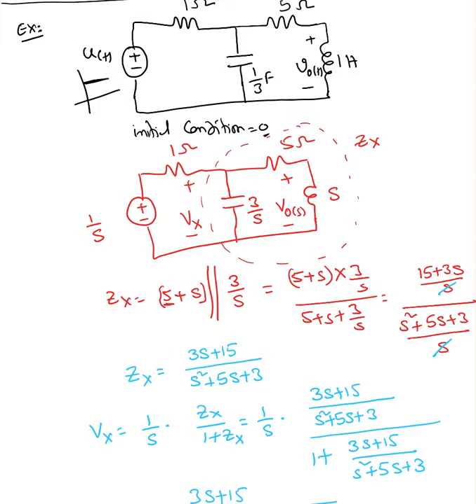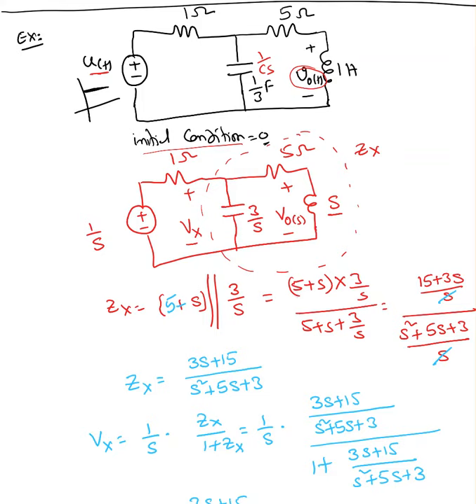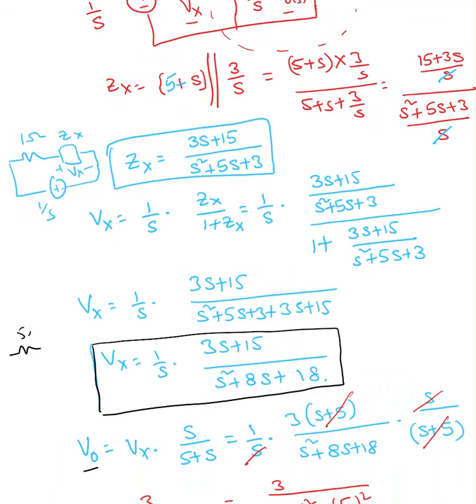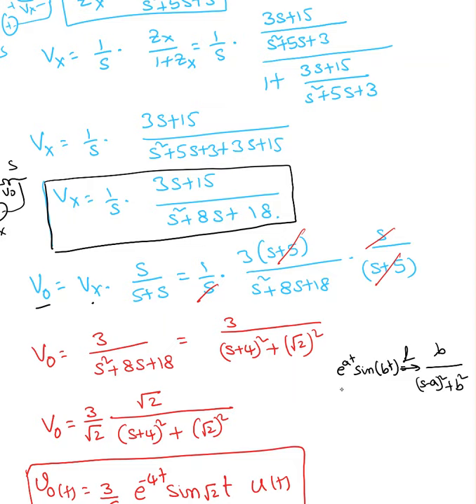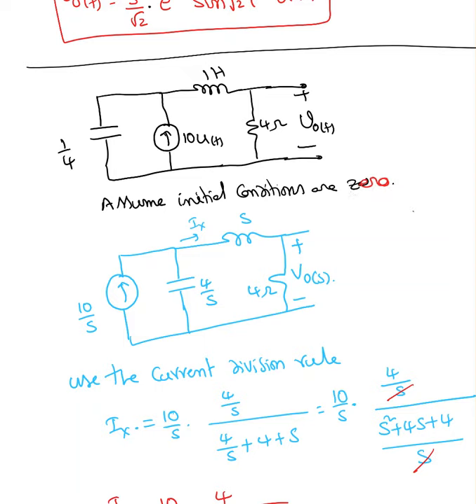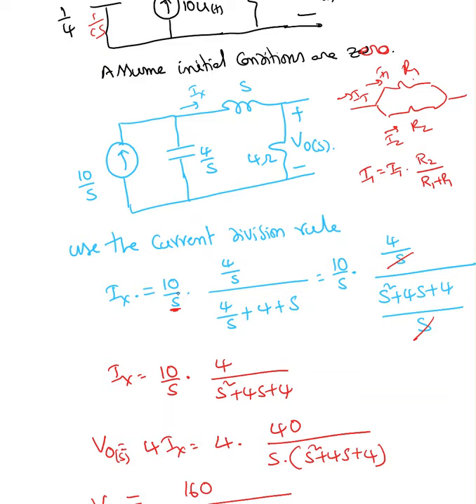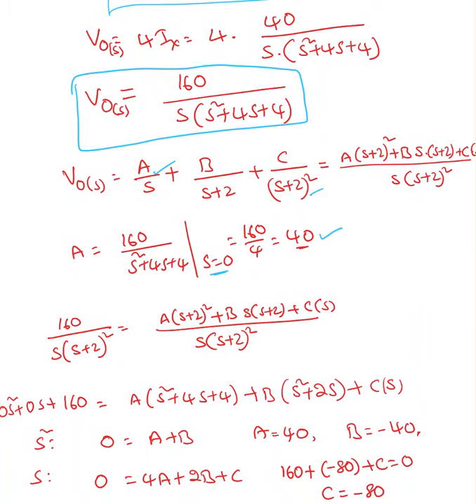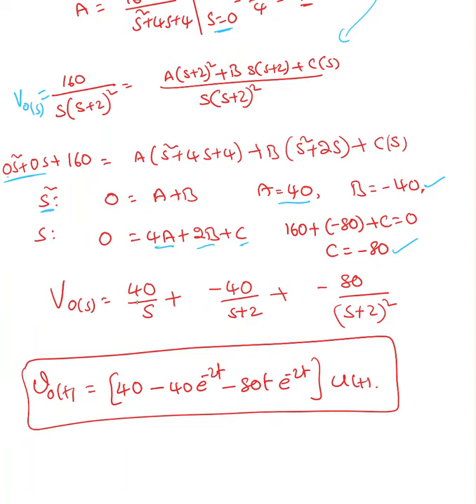Applications of Laplace transforms 002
Solving the circuit in Laplace domain and converting the answer in time domain.